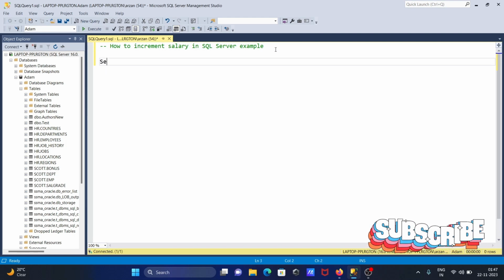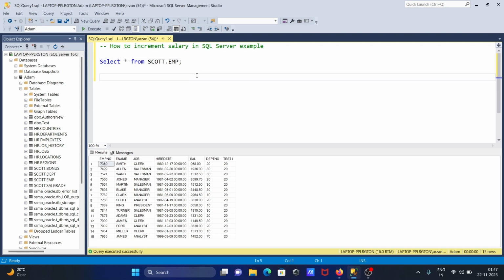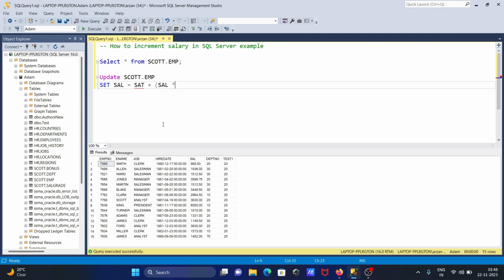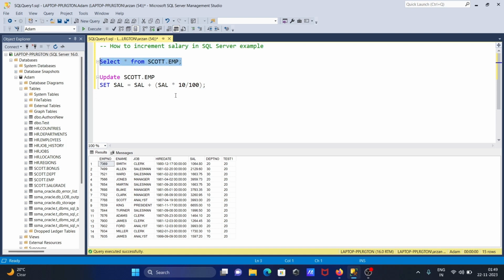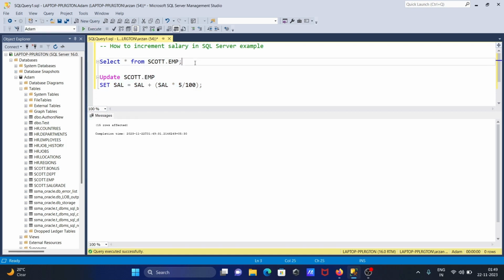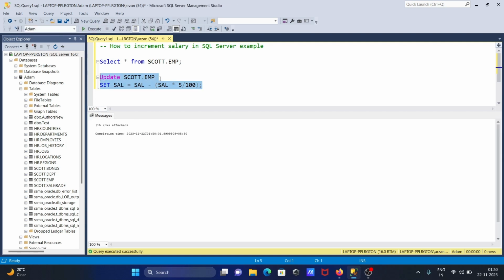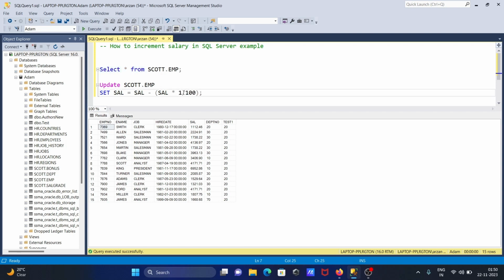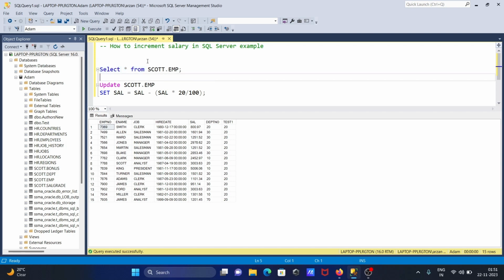increment employee salary in SQL Server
SQL query for salary increase
increment the employee salary 10%
increment the employee salary 15% if he has 2 years
Increment salary in sql server
sql query to increase salary by 5000
increase salary by 10 percentage in sql server
increase salary of employee records by 10% (table employee)
increase all employees salaries by 5 percent sql server
how to add bonus in salary in sql server
command to increase the salary of all employees by 15000
update salary of all employees by 1000